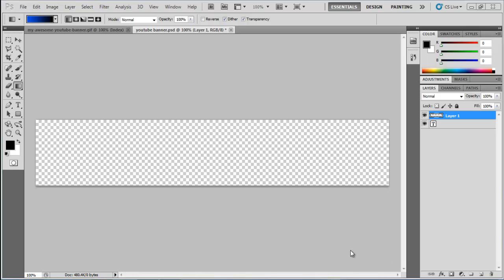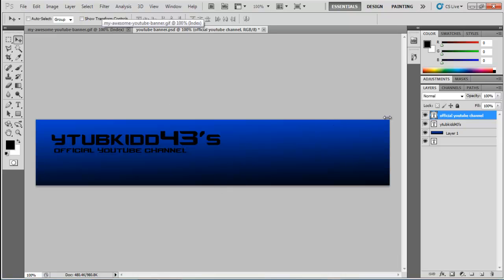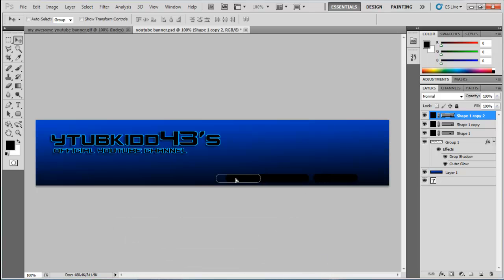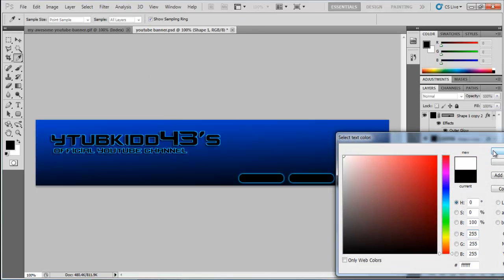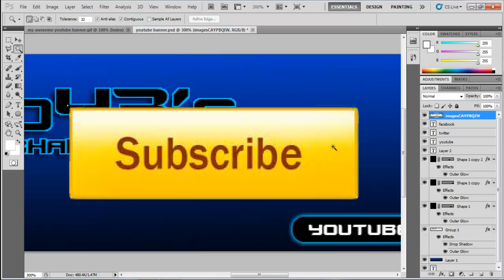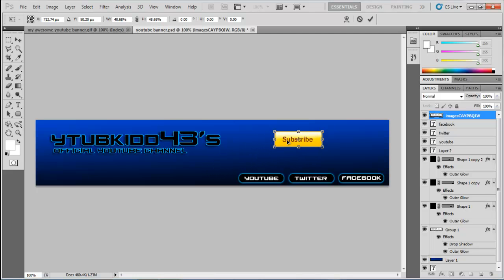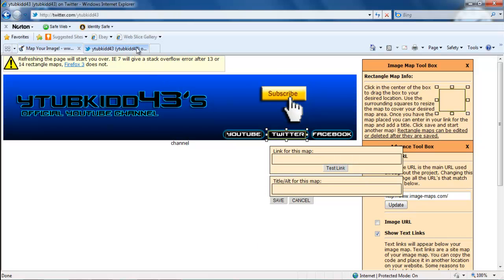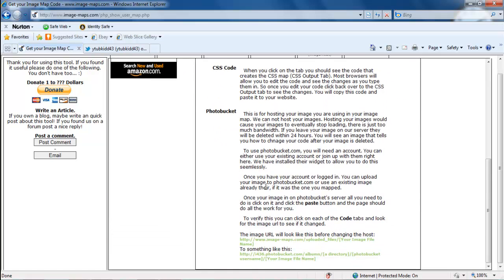Photoshop CS5 - Partner banner tutorial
In this tutorial I show you how to make a banner and also how to put links on to your banner

High Definition ✓